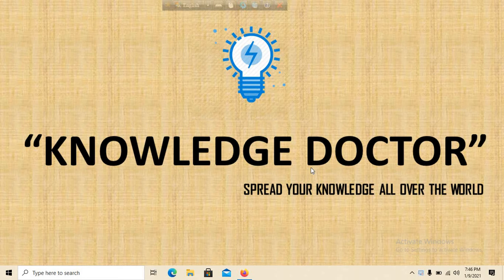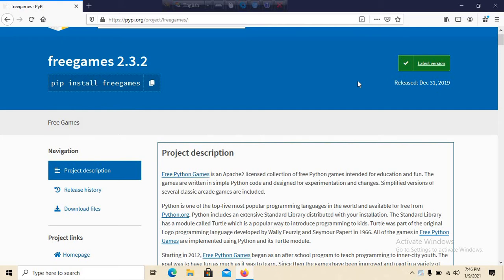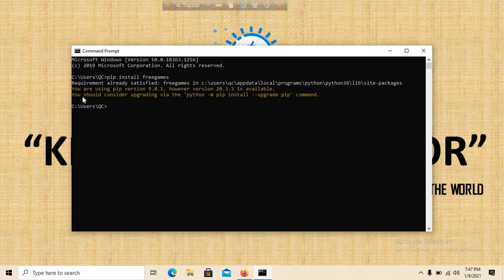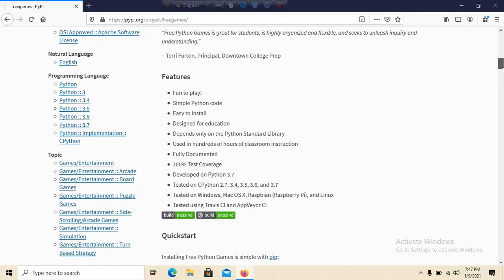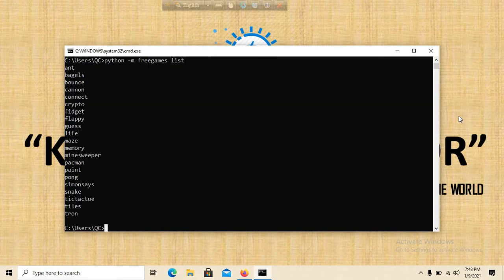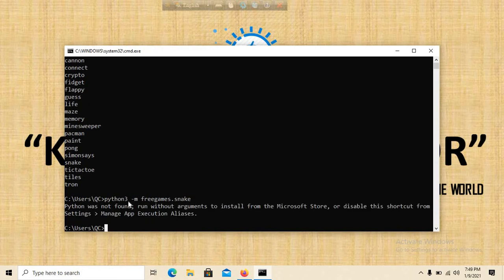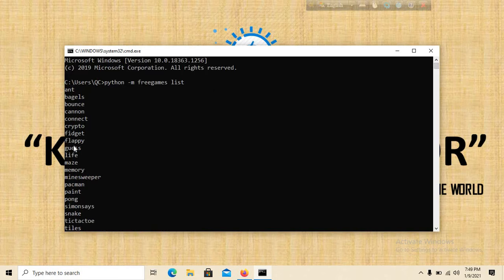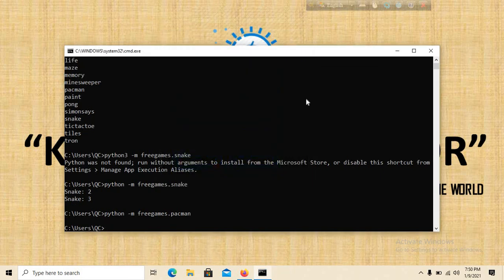More Than 20 Games in 4 Minutes Using Python | KNOWLEDGE DOCTOR | Mishu Dhar